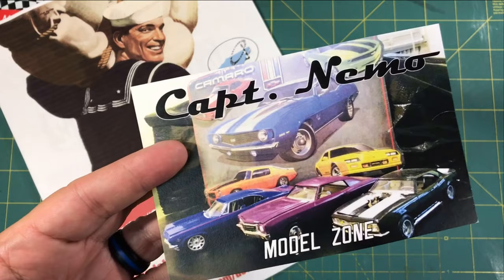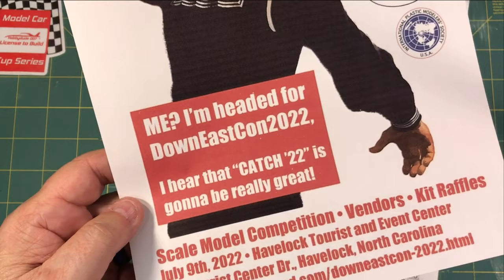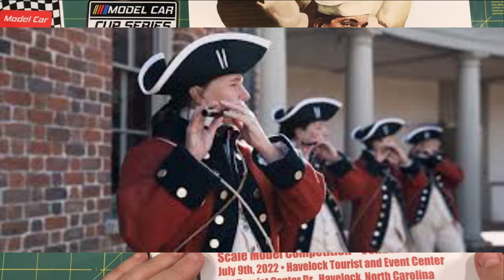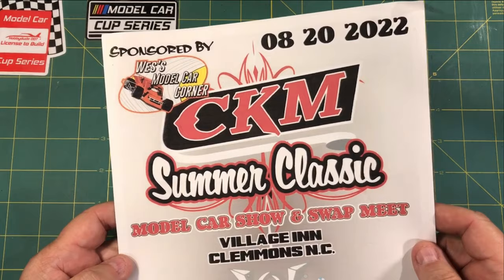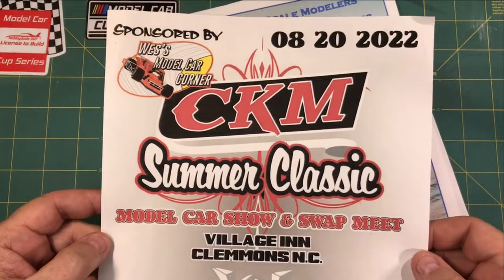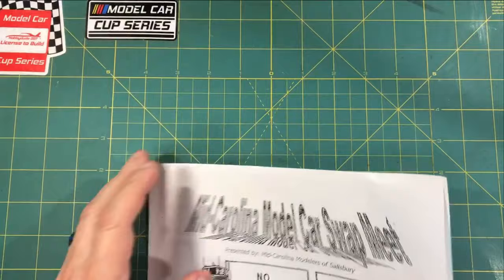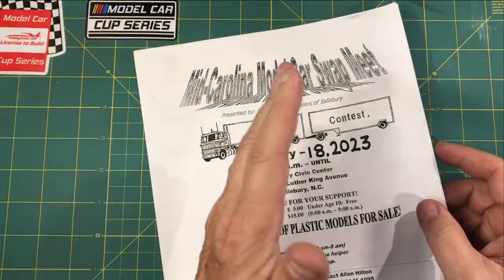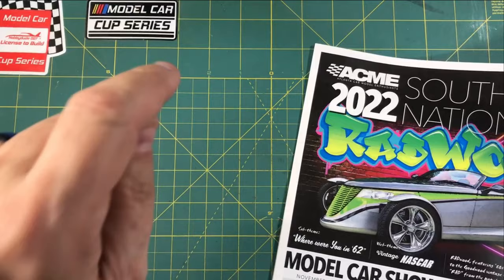Upcoming Show/Swapmeet Shout Outs!